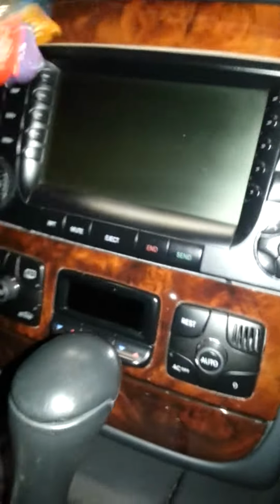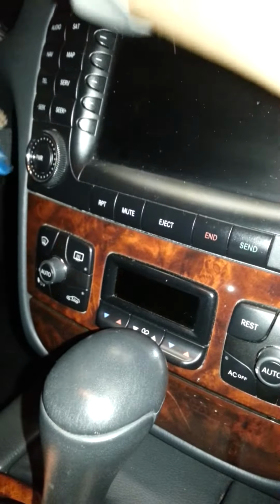2004 s500 Mercedes w220 blower regulator part 1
w220 ac blower regulator replacement diagnosis

How I fixed my AC blower issue due to a melted fuse box. No Sam unit replacement needed!!!